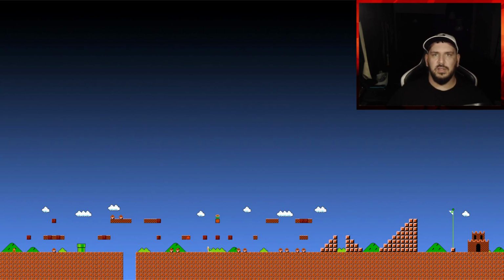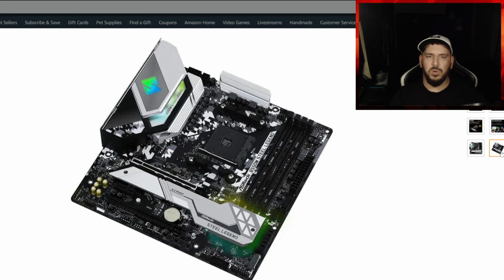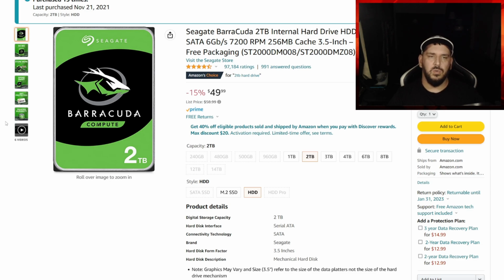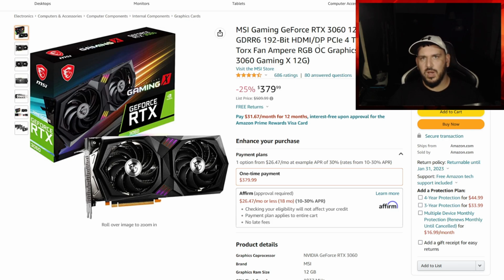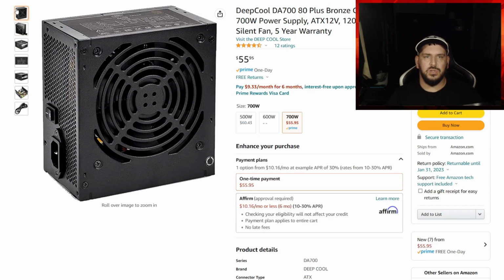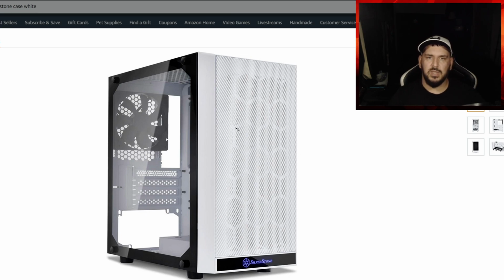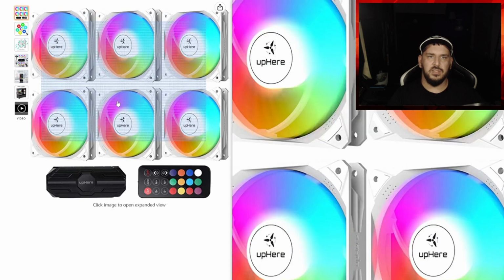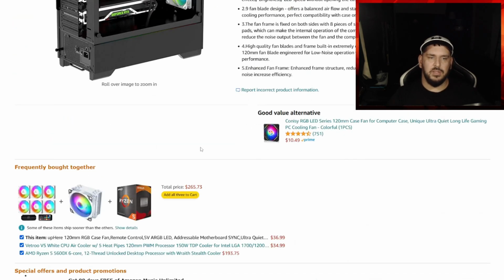Best 1000 Dollar Gaming PC 2020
🔥  Great Deals on PC parts, keyboards, mice, monitors, and other electronics all hand picked deals by me:

My PC:
Nuka-Cola EliteGamingHQ Workstation
NZXT Nuka-Cola H700 limited Edition Case
Ryzen 9 3900x 12 core 24 thread CPU OC to 4.4Ghz
Kracken x62 280mm Liquid cooler
MSI X470 Gaming Plus motherboard
Geforce RTX 2080 Super 8GB video card
32GB of Corsair Vengeance DDR4
512GB Wester Digital NVMe  M.2 (boot drive)
500GB Samsung 850 EVO SSD (gaming drive #1)
500GB Samsung 850 EVO SSD (gaming drive #2)
500GB Samsung 850 EVO SSD (gaming drive #3)
WD Black 6TB 7200rpm drive (Storage Drive)
Corsair cx750m Power Supply

Thanks for reading this :)